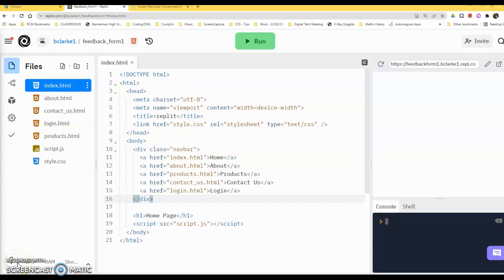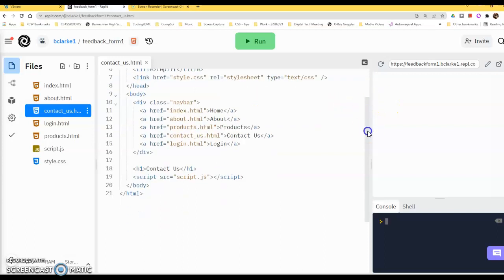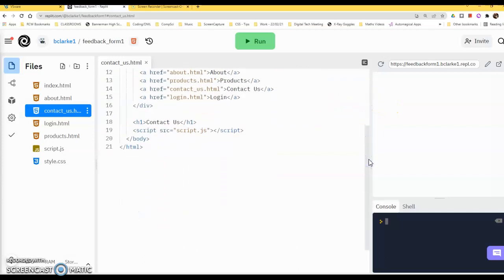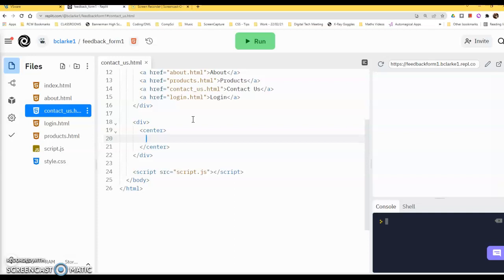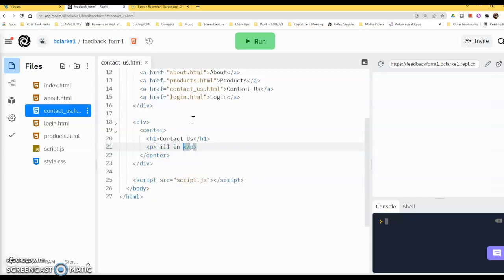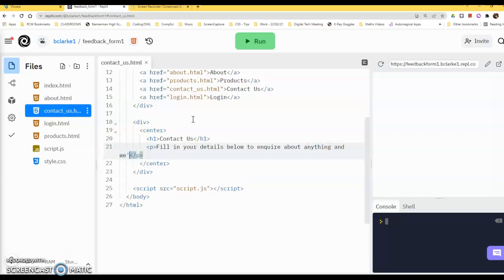#2 - Contact Us Set Up